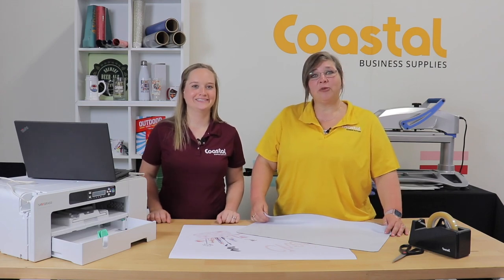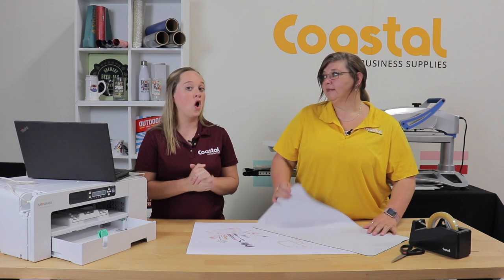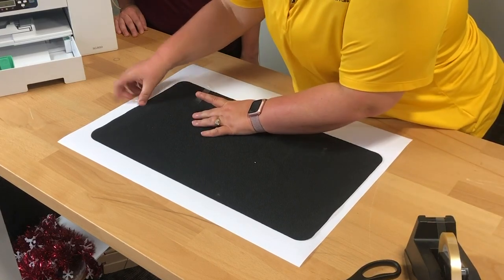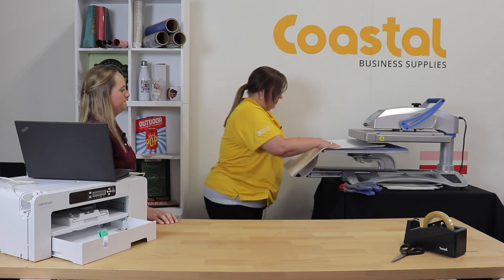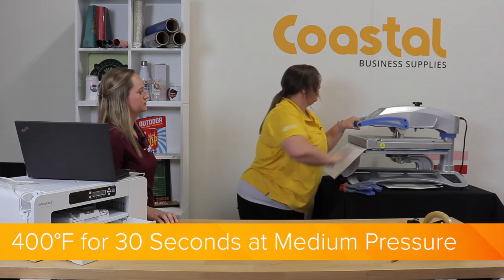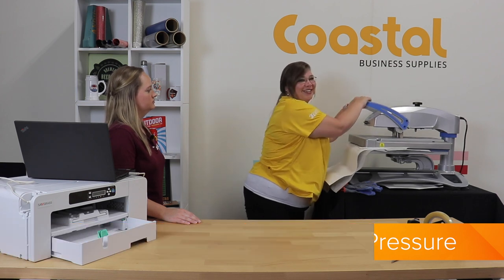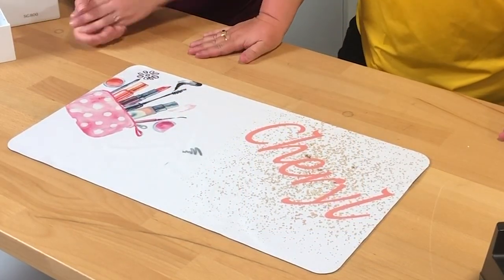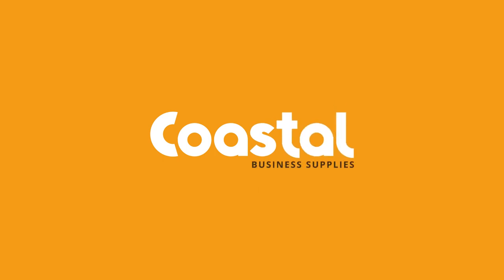How to Sublimate Large 12" x 22" Mouse Pads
In this quick tutorial, we will show you how to decorate the Extended Mouse Pad using Sublimation.